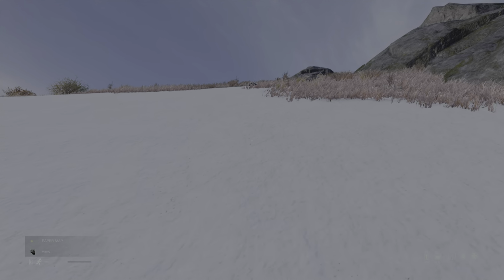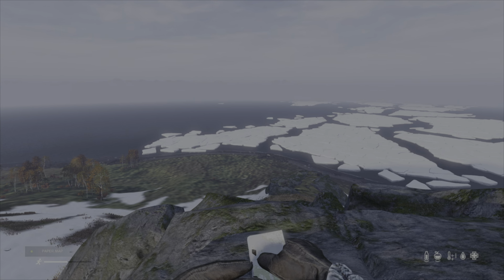DayZ Sakhal 1.02.08 Mrak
Kia Ora Team! Welcome to Sakhal and the White Cloud Server.

Murak? Mirak? Mmmrak?? However you say it its here! And it has a CAVE! isn't that fun. Bugger all else mind you. Oh and 3 possible container spawns.

Wanna join the server?  Apply to join. I will need you to email me at with your PSN ID So I can whitelist you to the server, a valid email address for all server community coms and news etc., and proof of your subscription to my YouTube channel which I CANNOT do at my end.  Applicants are on a first come first served basis with priority given to longer subscribers. You can find out how to get your date of subscription at this vid

otherwise

and keep our eyes peeled for the start of regular episodes!!!